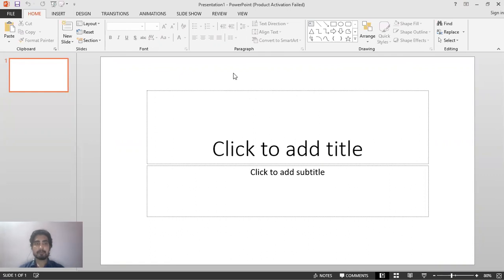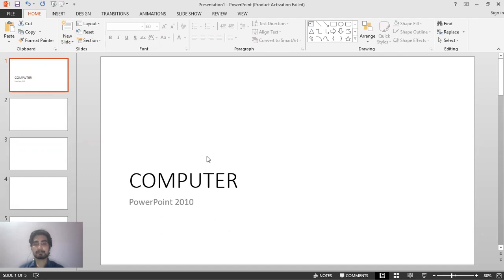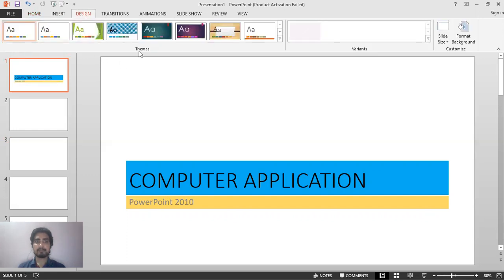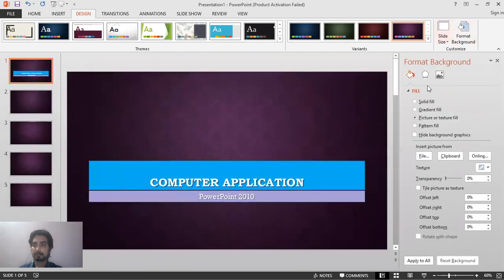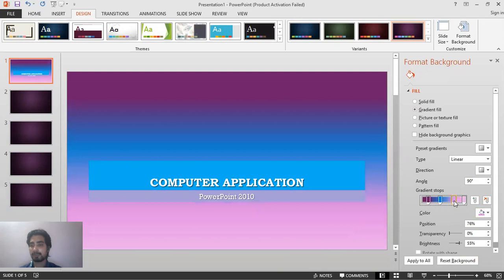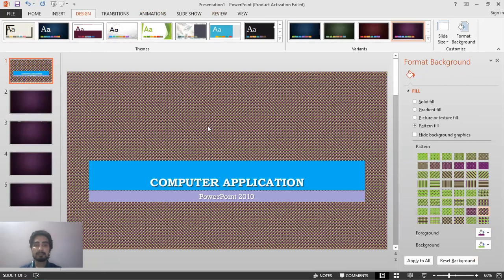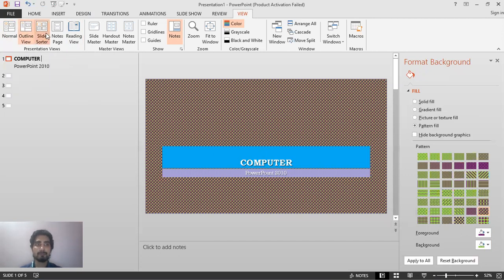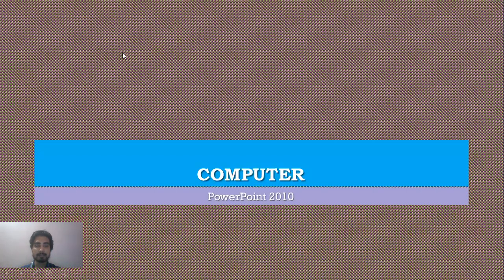Computer Video | STD-5 | Ch-6 | Part-VI